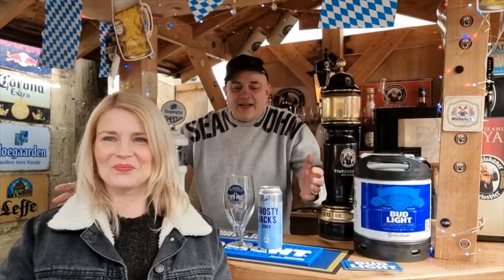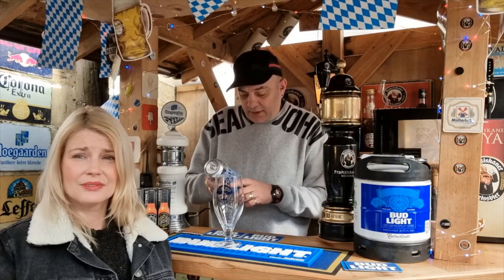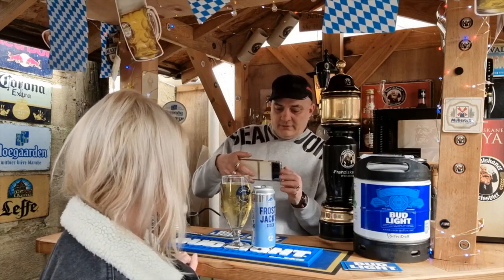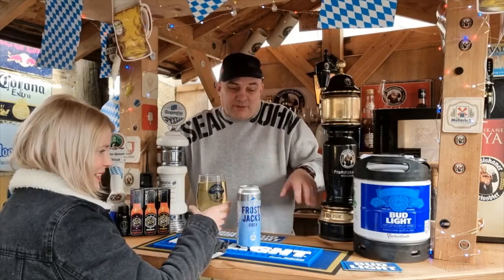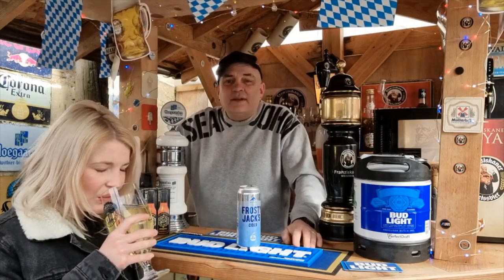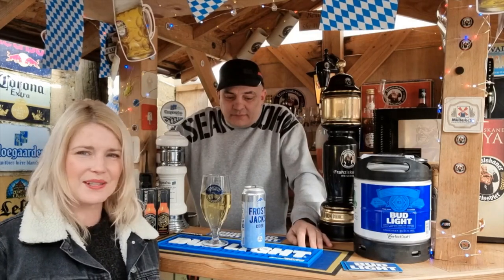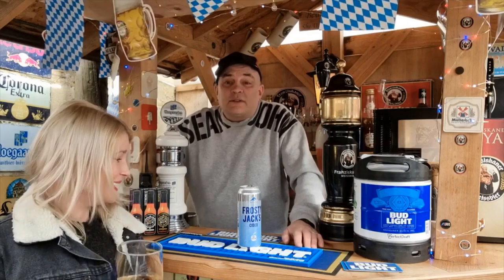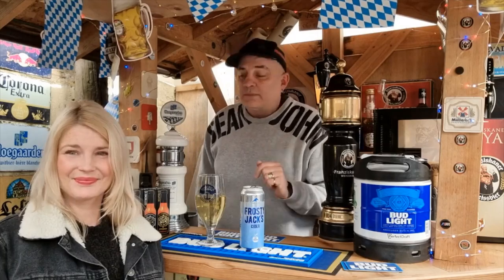Frosty Jack's Cider 7.5% ABV All big hitters on this Channel... LOL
oldskool memories Well This one was requested when we did K & Diamond White recently.
I think most of us have some shocking memories from this one...